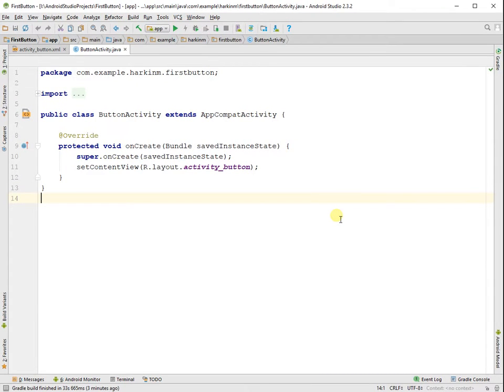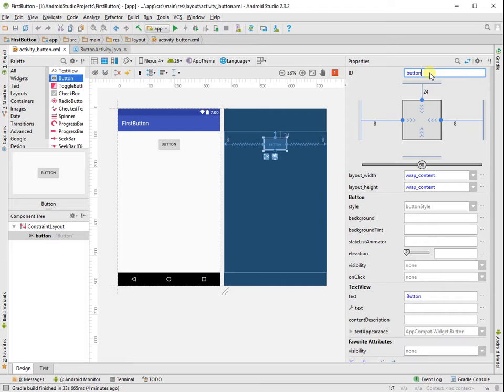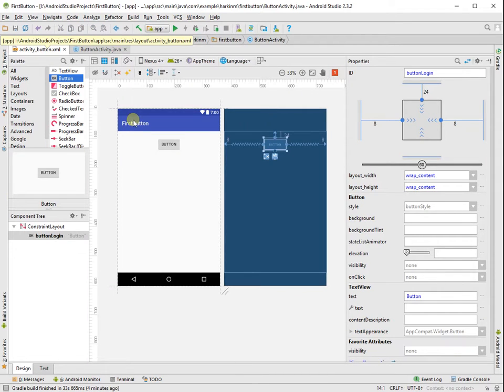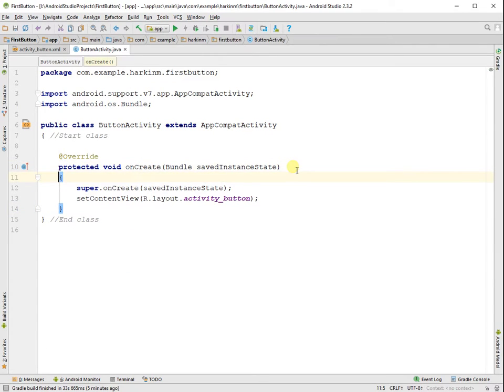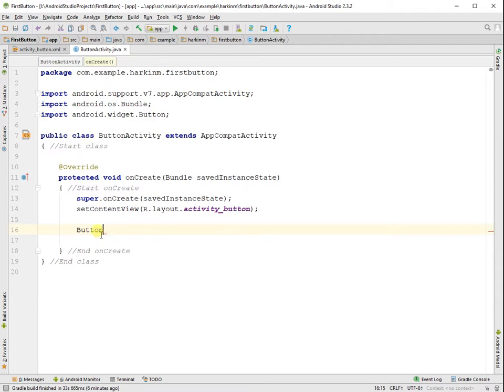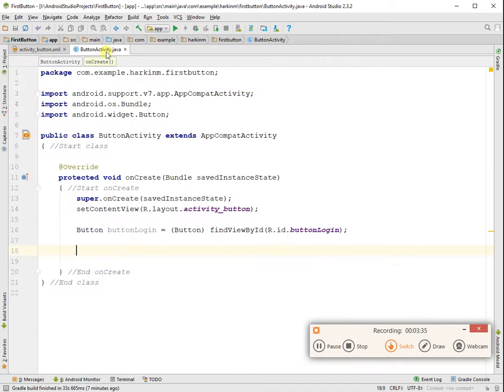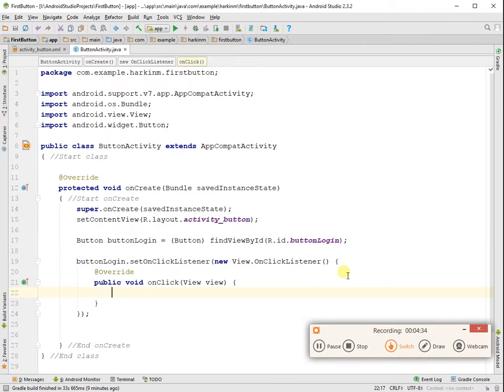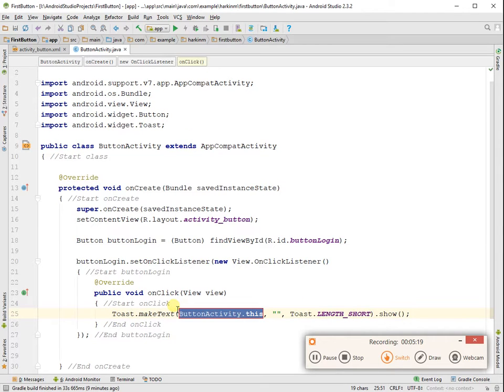ANDROID Making a login button (complete)